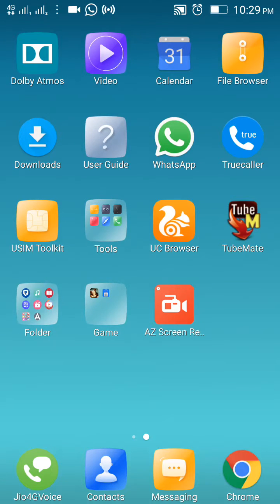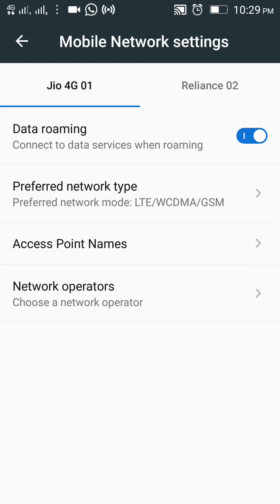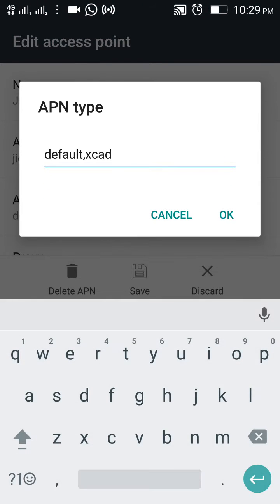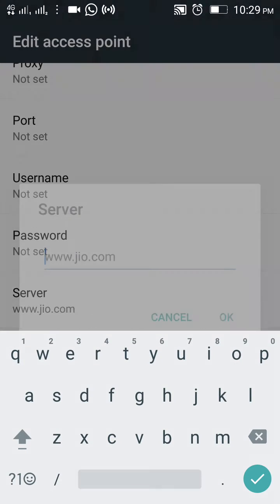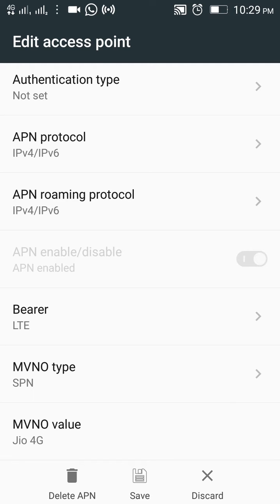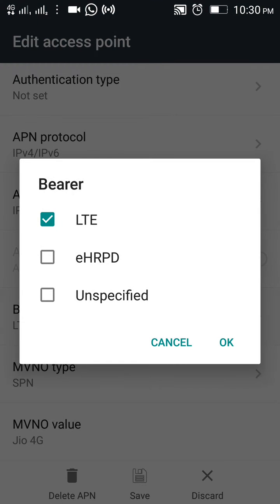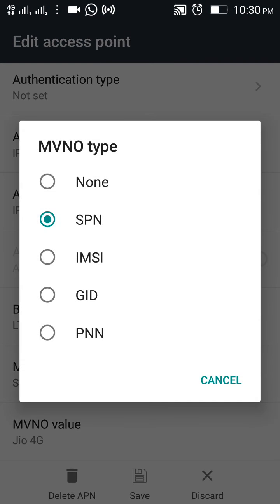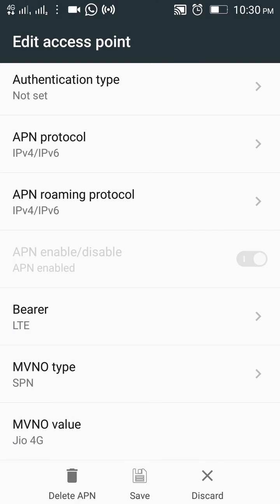How to increase Jio 4g speed to 6g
Official method